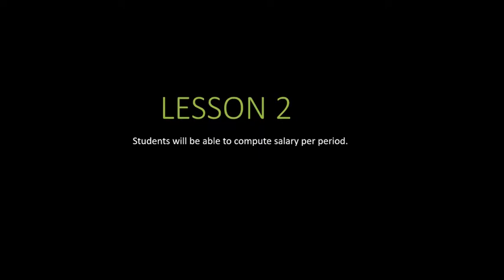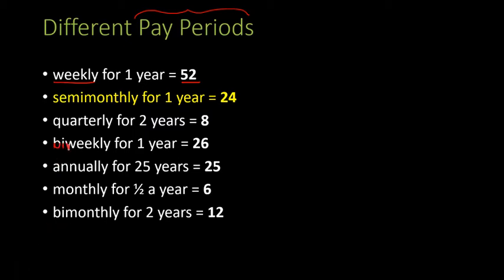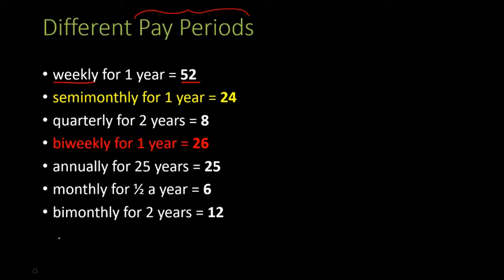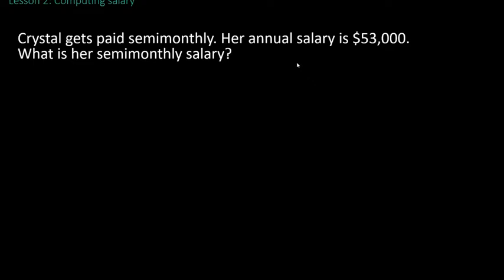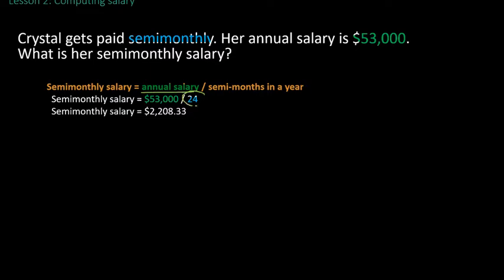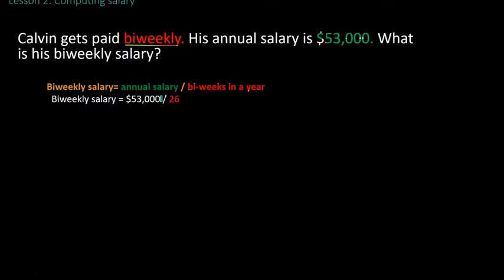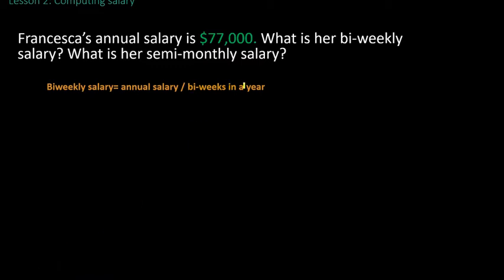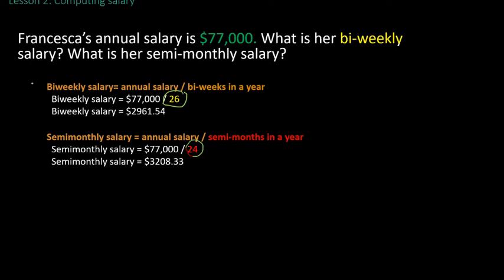BMA 1 3